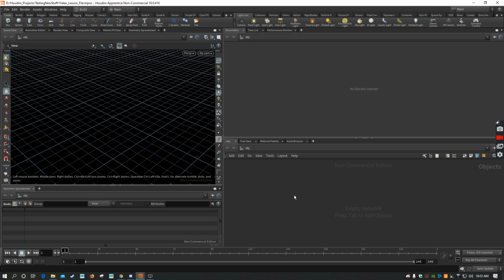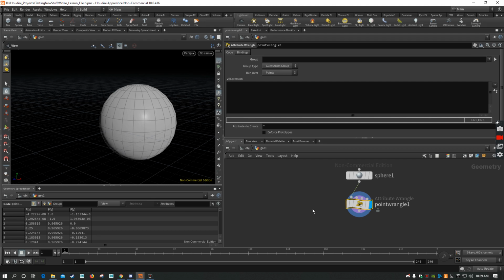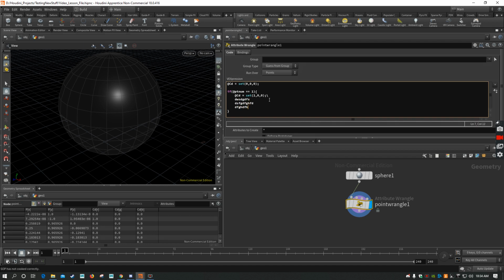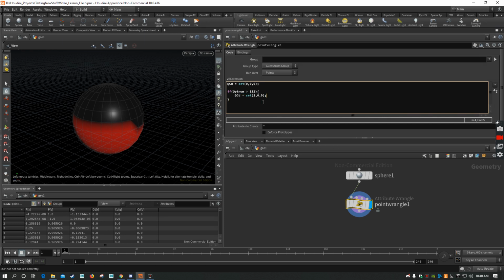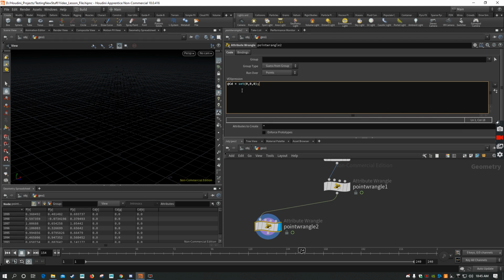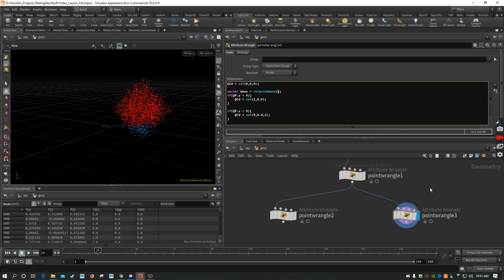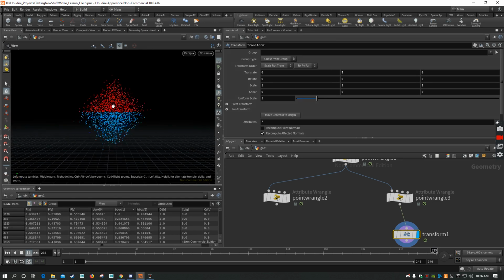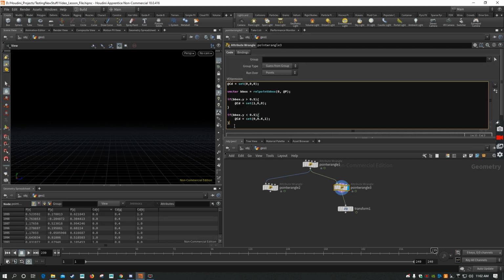If Statements Houdini Vex